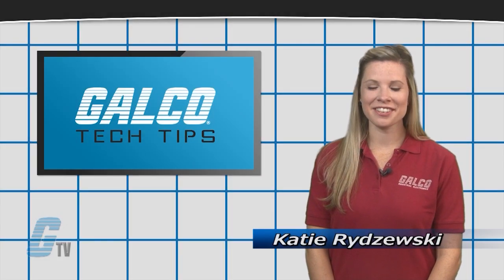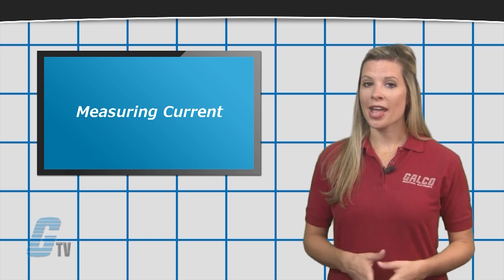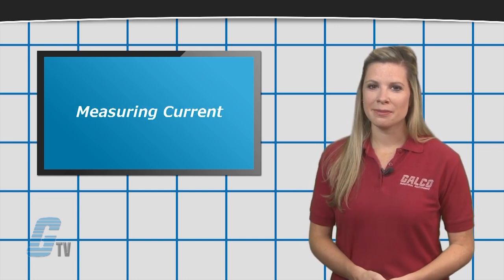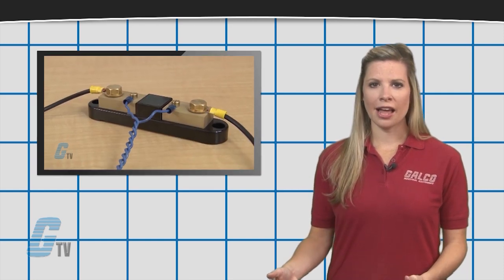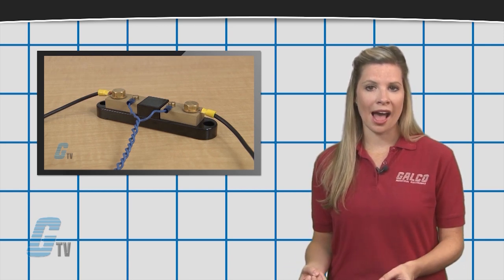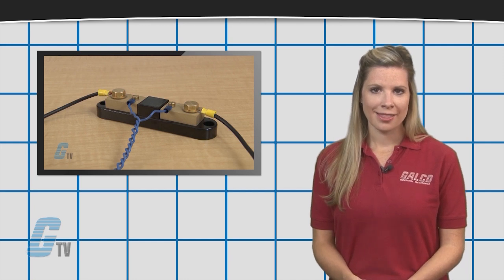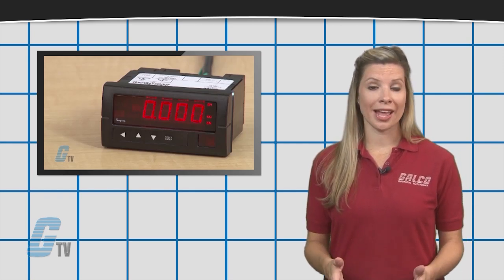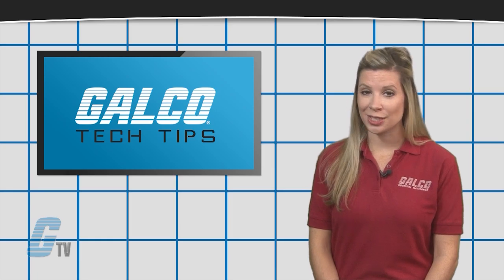Different Methods of Measuring Current - A GalcoTV Tech Tip | Galco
Measuring Current - Tech Tip presented by Galco TV.